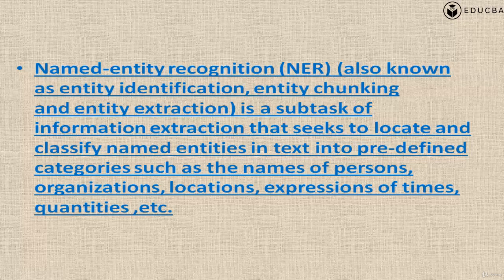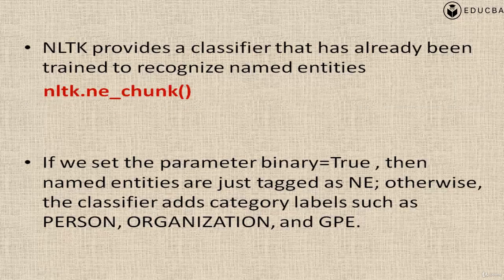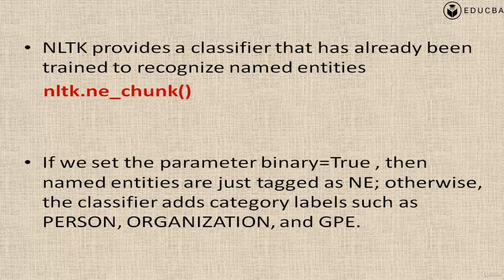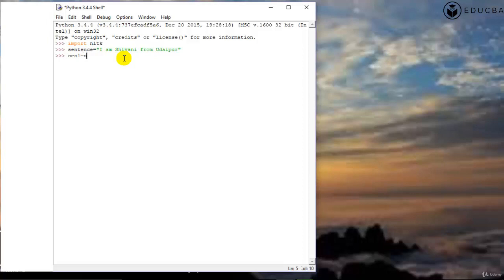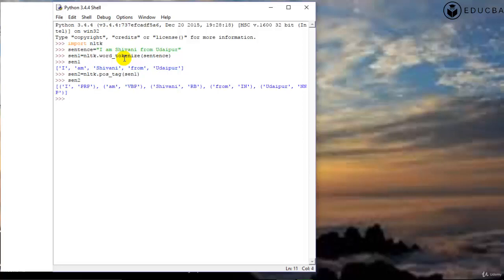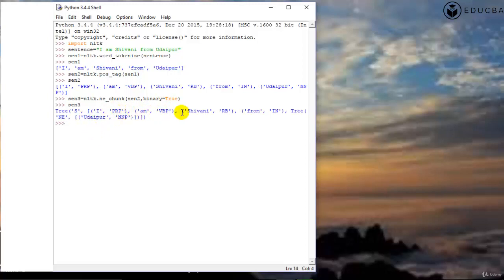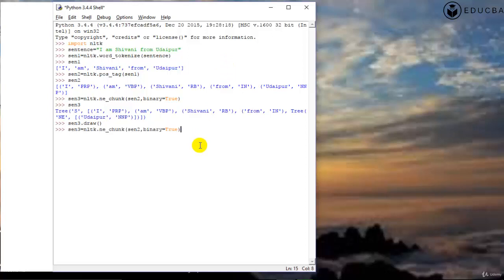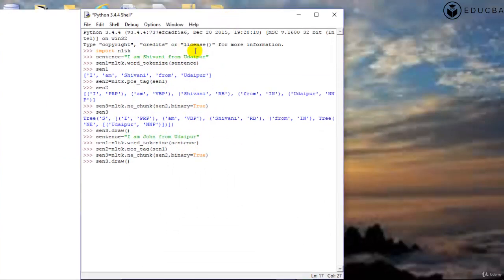54. Named Entity Recognition